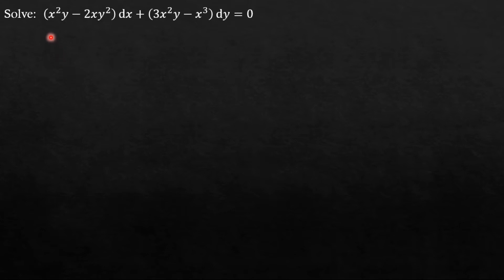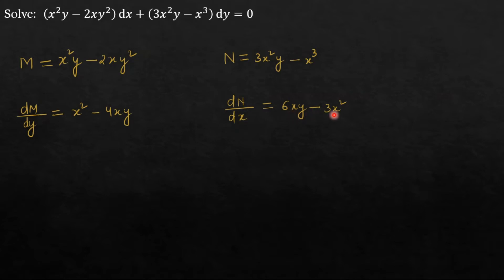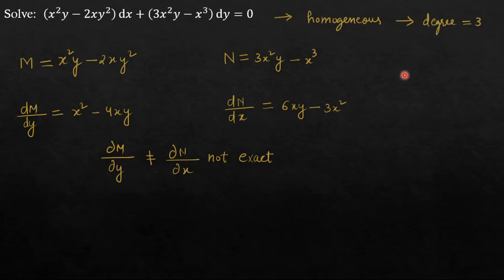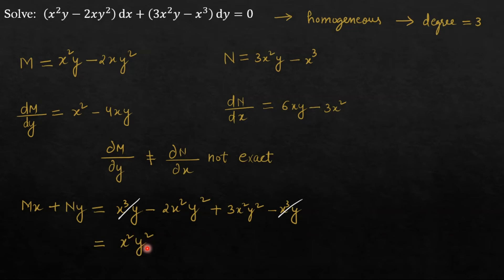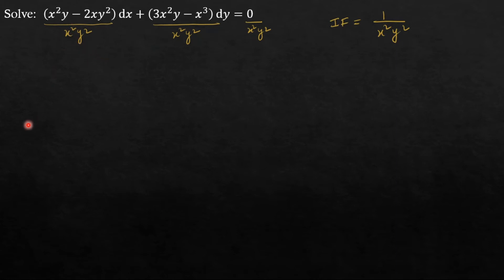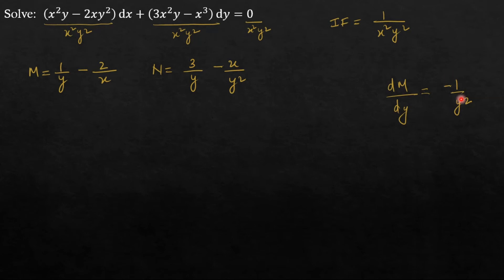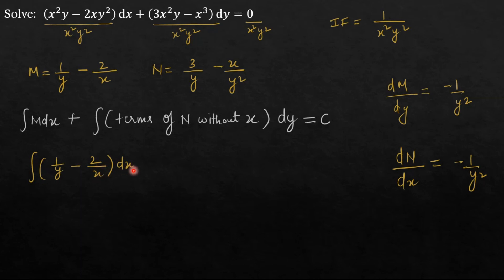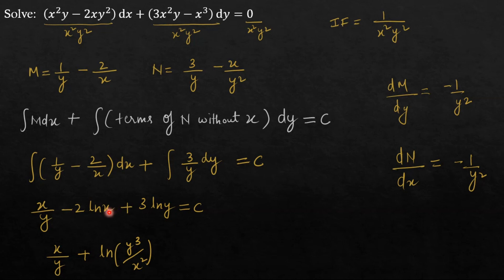Non Exact differential equation: Type 1